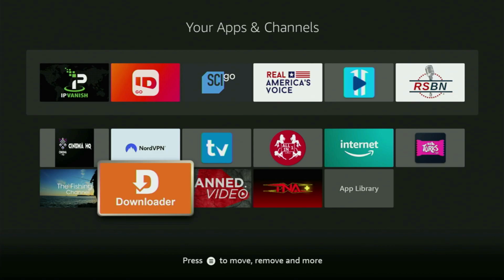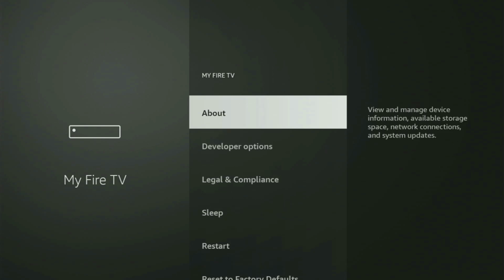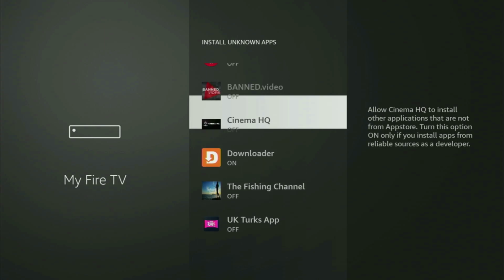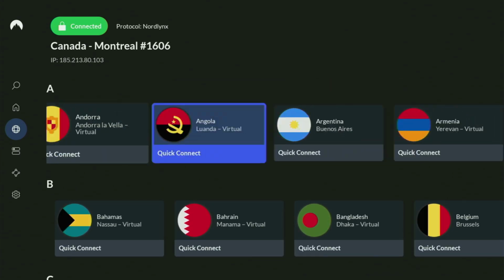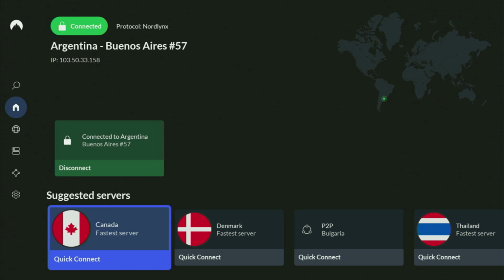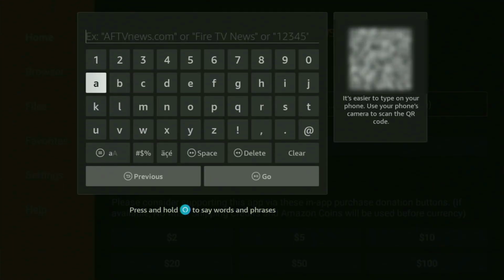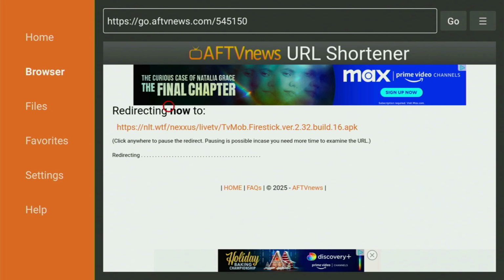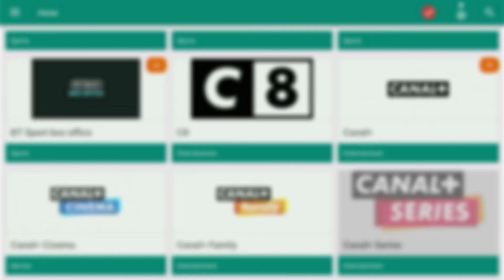This FREE Sports App is AMAZING